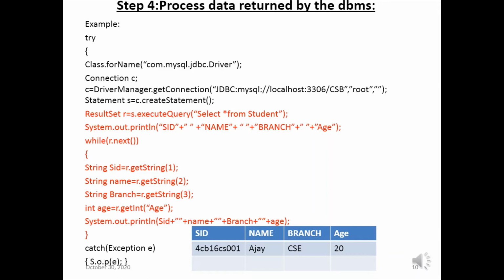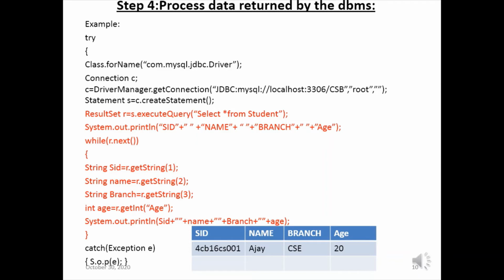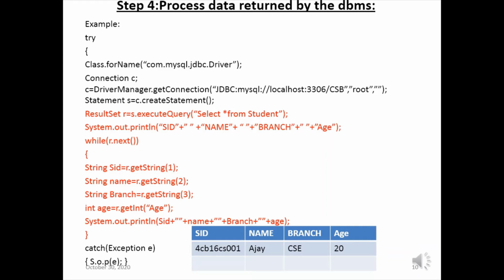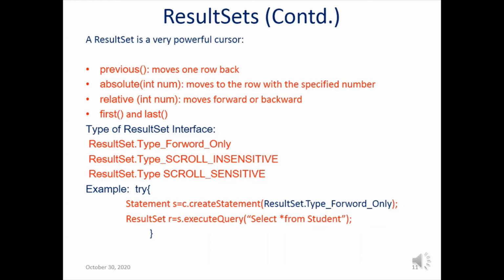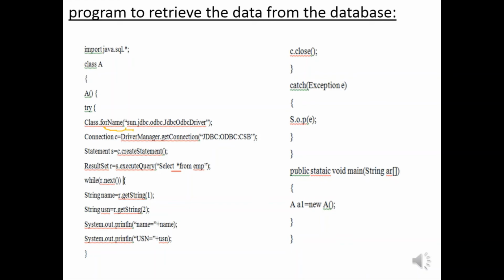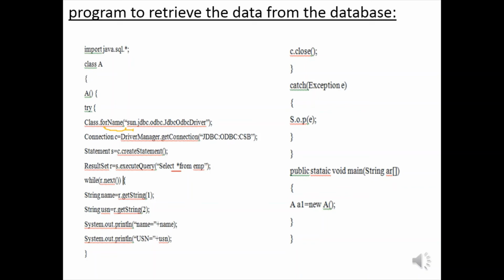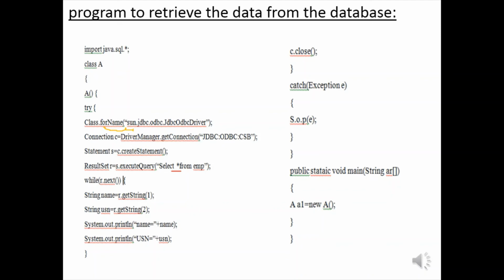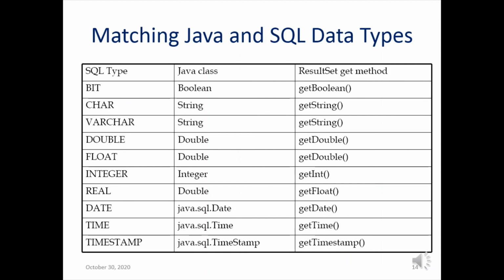VTU DBMS (18CS53) DATA BASE MANAGEMENT SYSTEM [JDBC Classes and Interface(Continued)] (M3 L4)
This video covers topics on JDBC Classes and Interface,Matching Java datatype with SQL type.